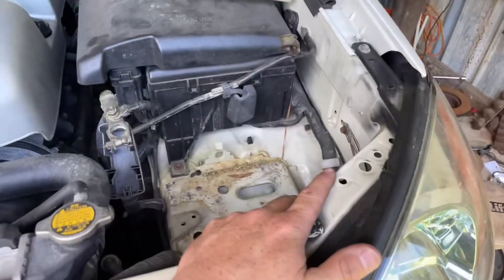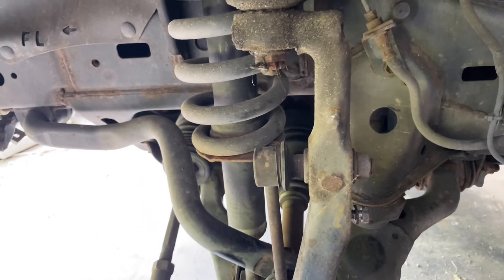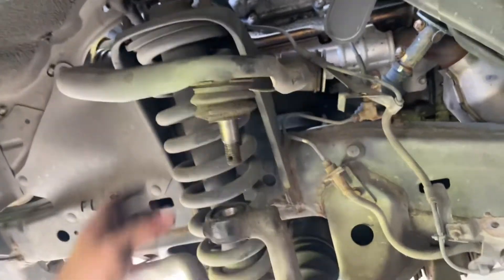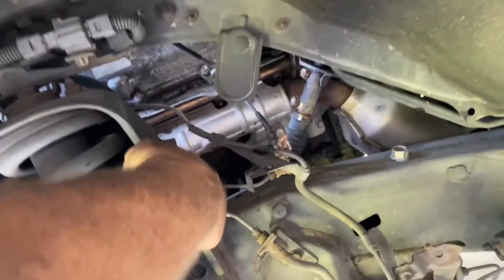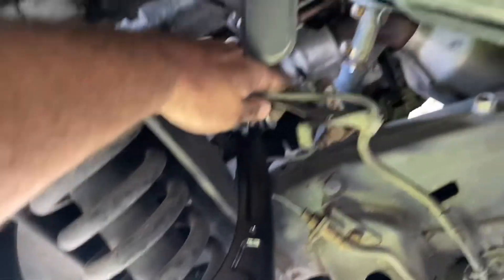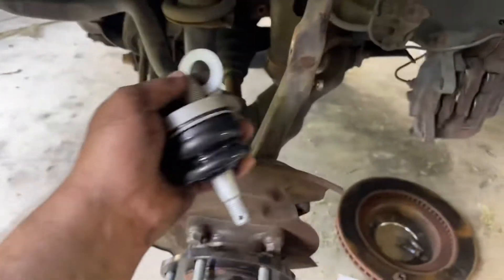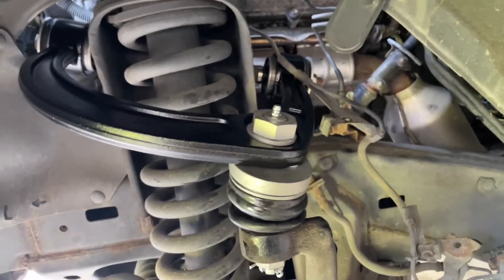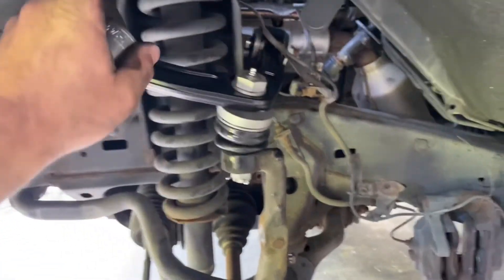Installing SPC Upper Control Arms | Lexus GX470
Edited version to show correct ball joint orientation